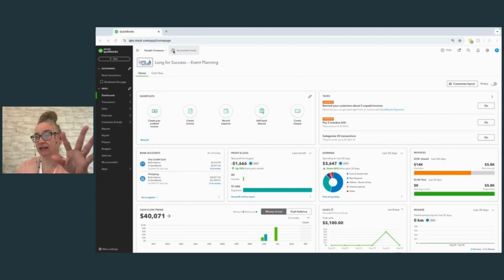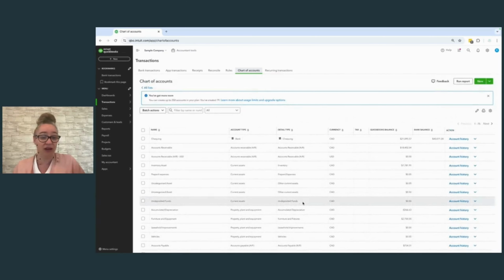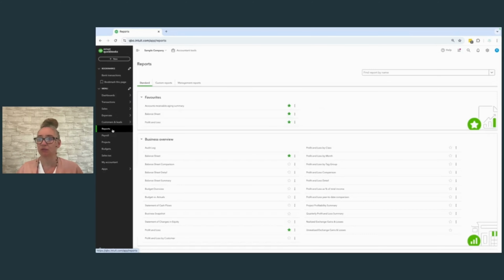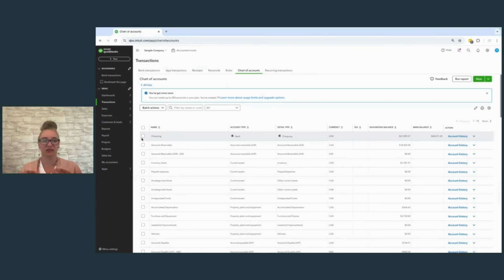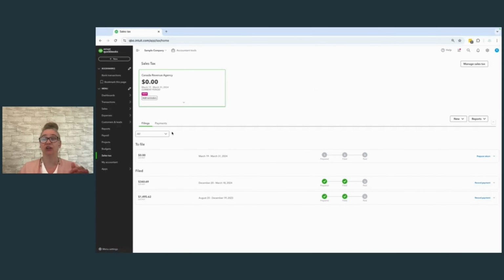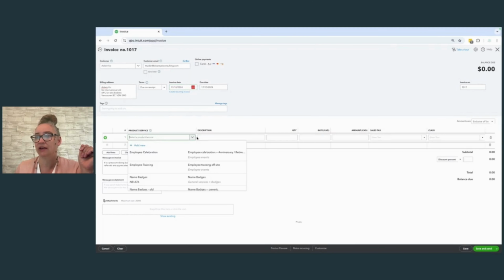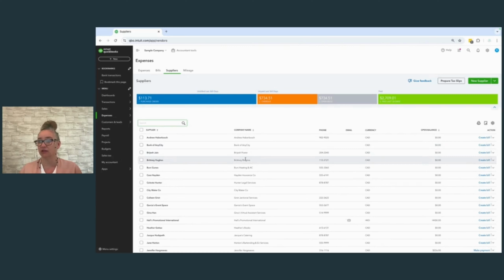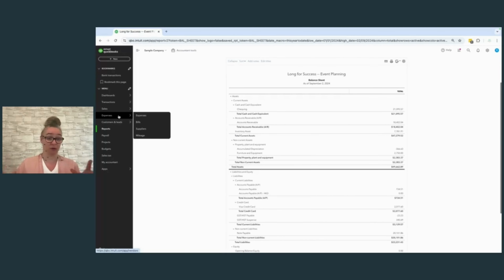Change Your Business Game with Quickbooks Online - Software Review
I’m showing you one of my MUST-have tools for managing money in my business—and in the businesses of all the clients I've worked with over the past 10 years. It’s QuickBooks Online, and it’s seriously my favorite! I’ll walk you through its best features, how to use it, and who should consider using QBO for their business.

0:00 Quickbooks Online
0:58 Dashboard and Transactions
3:04 Chart of Accounts, and all the categories!
4:03 Sales and Expenses
5:29 Reports, Sales Tax.  Overview and tutorial resources
7:38 First Getting Started with Quickbooks
11:40 Invoicing and Expenses
17:07 Who is Quickbooks For?
19:59 Thanks for Watching!

Need my Charter Accounts Spreadsheet? Reach out to my and I'll send it to you

Drop your QuickBooks Online questions in the comments below, or message me through the website!